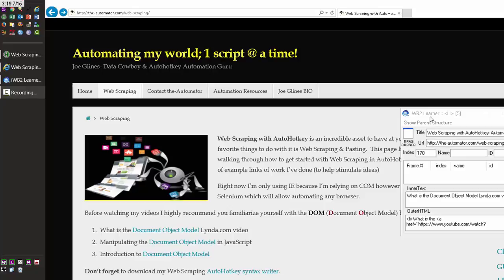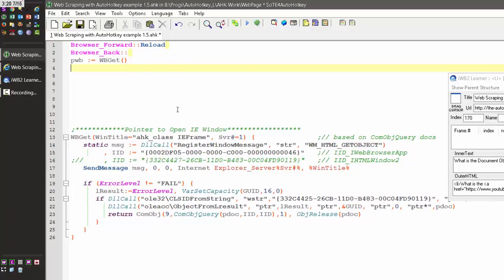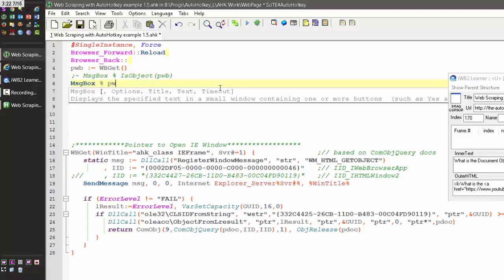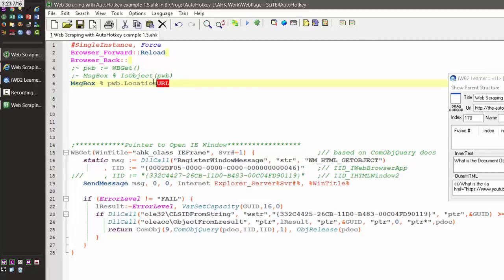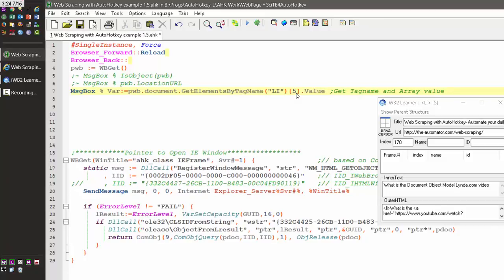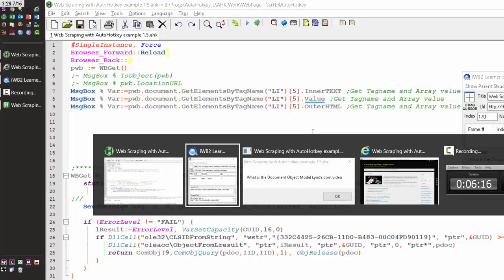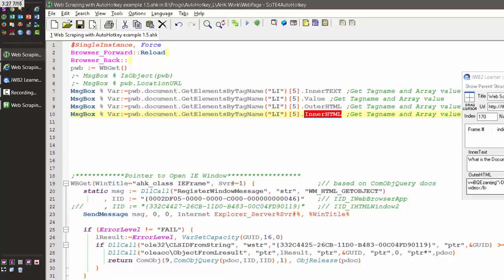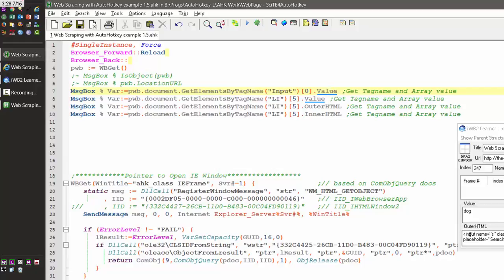Webscraping with AutoHotkey-101.5 Getting the text from page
This is a quick review of getting text from a page using Webscraping with AutoHotkey.   Often people new to Webscraping will get hung-up on a minor detail wasting a lot of time.  This video helps point out a few of the common issues and how to trouble-shoot them.